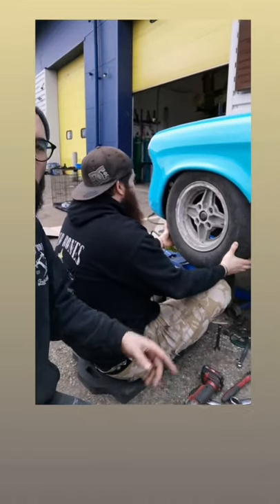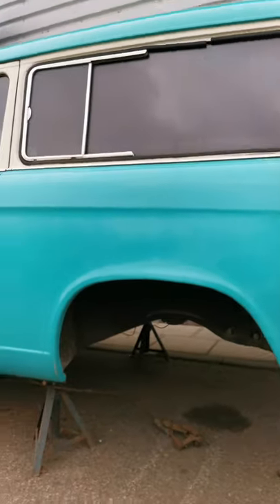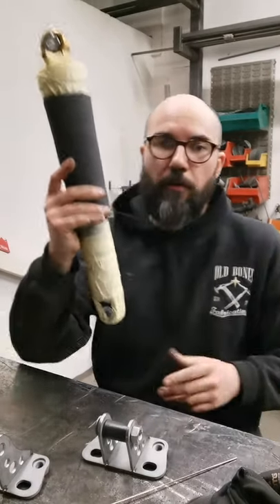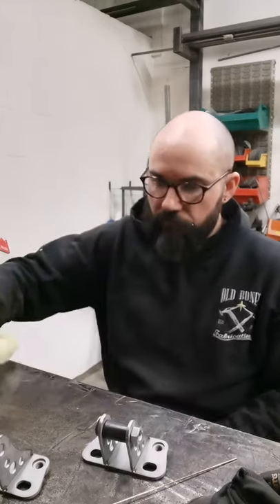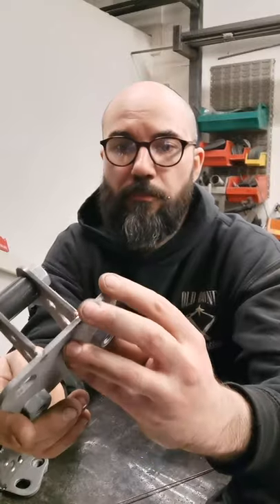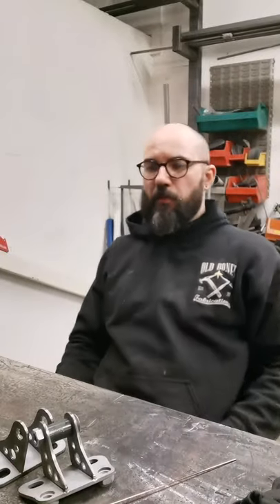Air ride suspension on a Hillman Husky!??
Next stage of our Hillman Husky custom build for theretrorace. Join us as we attack our front suspension, converting it to air ride!